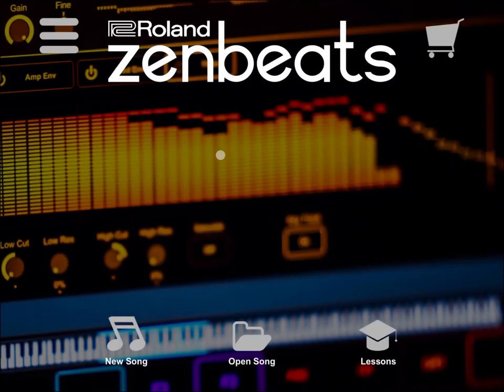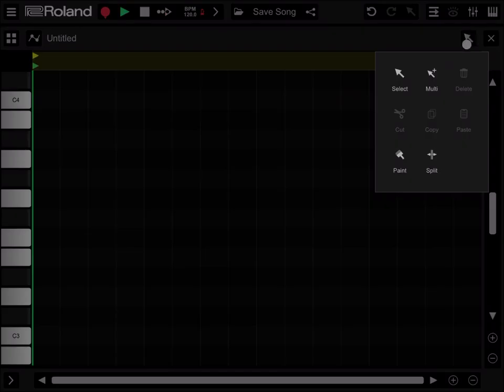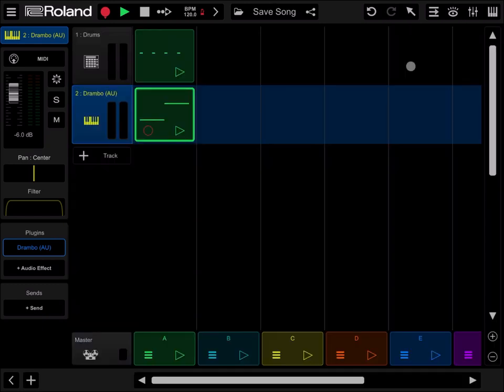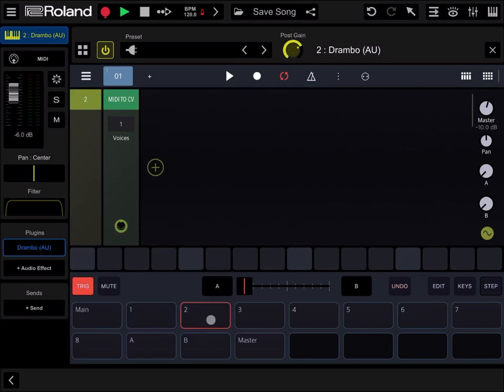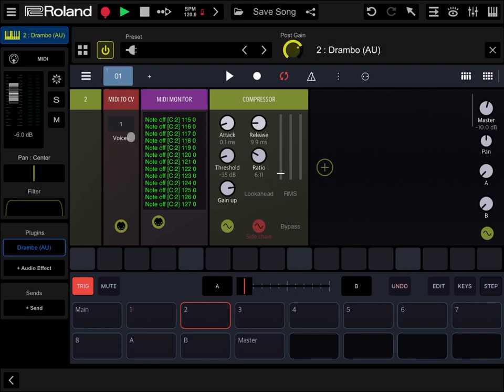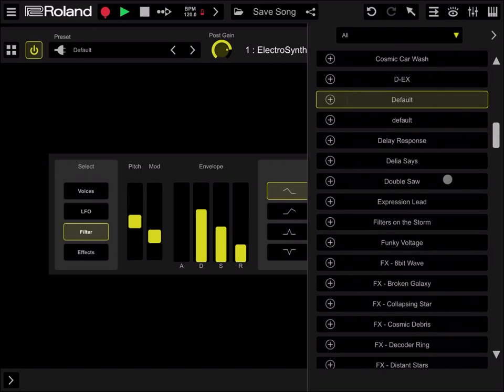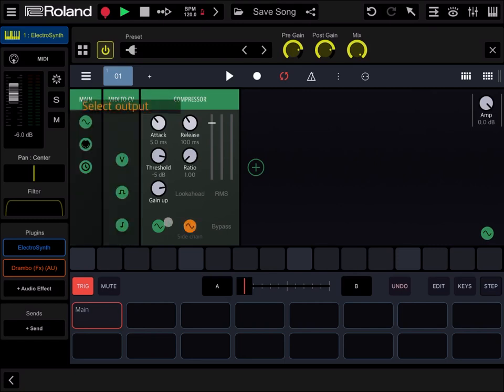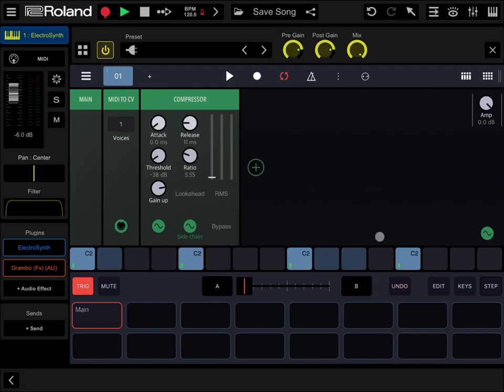Roland Zenbeats - Tutorial: Part 23, How to create Sidechain with Drambo